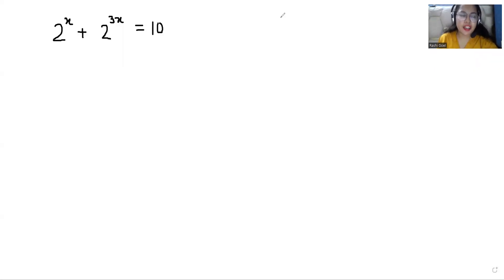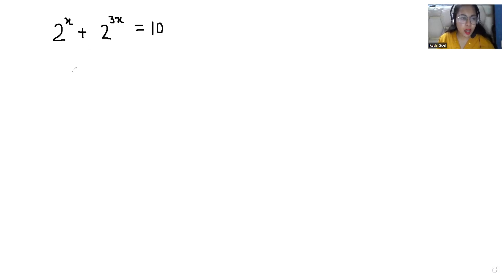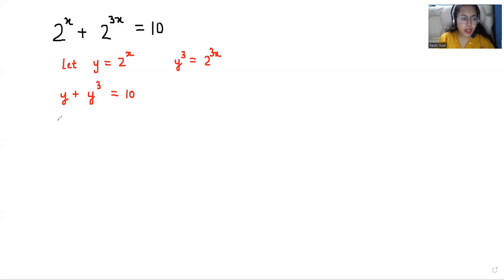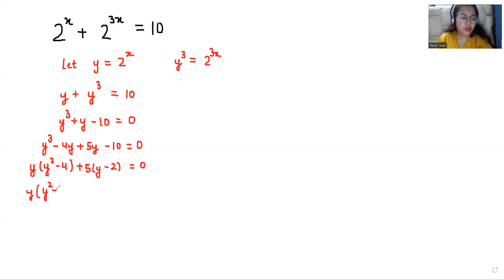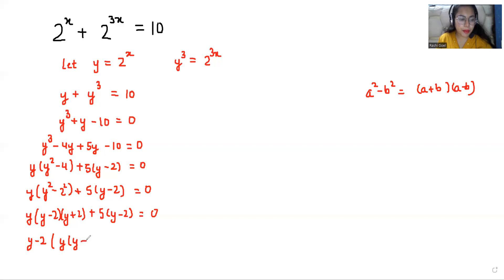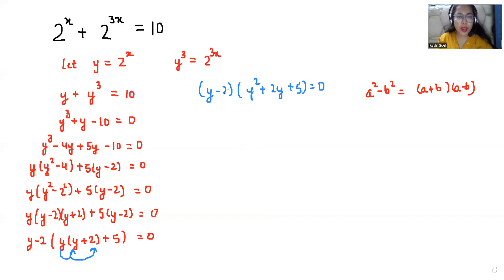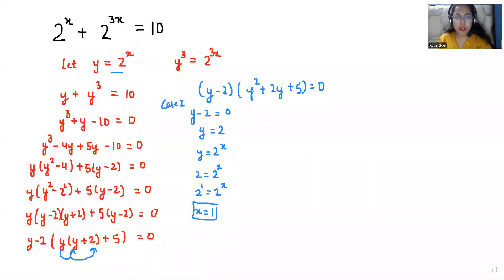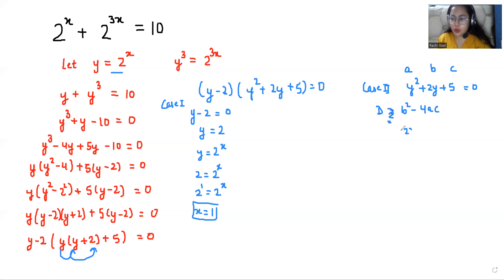Exponential Equation | Finding Real Solution | Solve 2^x + 2^3x = 10 for X | Math Olympiad Question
How to solve this equation? By using this trick, you can deal it quickly! Step-by-step tutorial by Rashi Goel

Topics Covered-
Exponential Equation
how to solve Exponential Equation
Exponential function
Exponential Equations
Looking for the Real Solution(s) of an Exponential Equation
2^x + 2^3x = 10
2^x + 2^3x=10
How to solve this equation